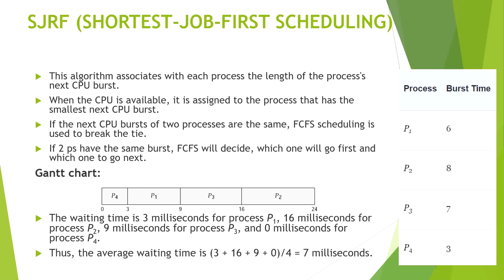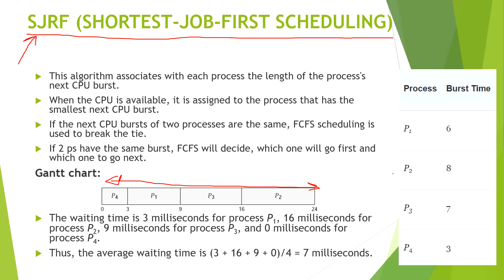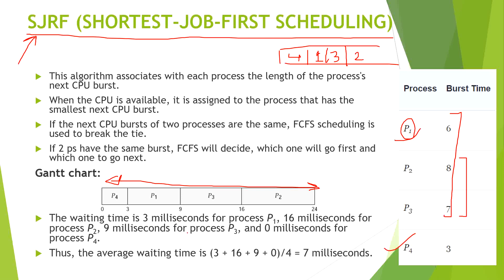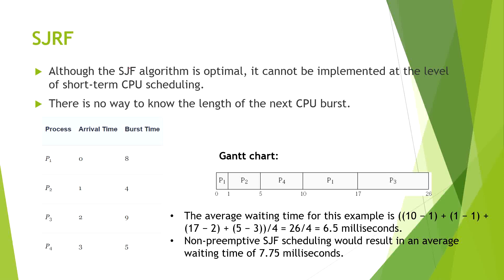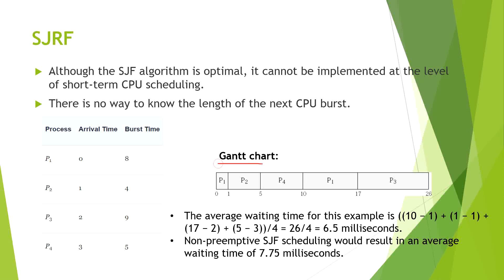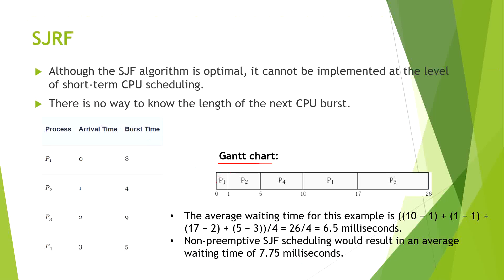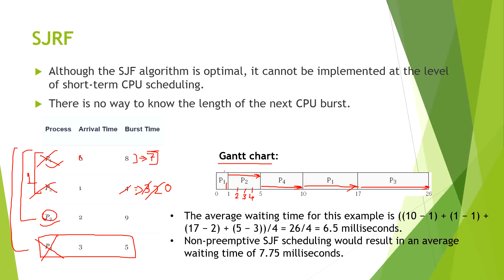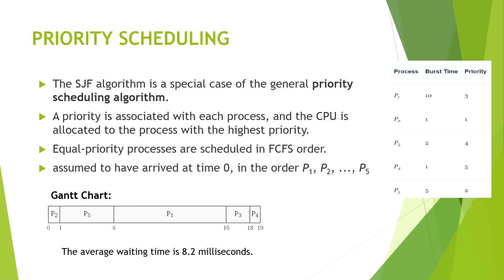2.4c SJRF IN OS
This video will discuss the Scheduling approach SJRF, i.e. Shortest Job Remaining First. The main motive behind this algorithm is that process will be allocated by resources which is having shortest job time remaining to complete.